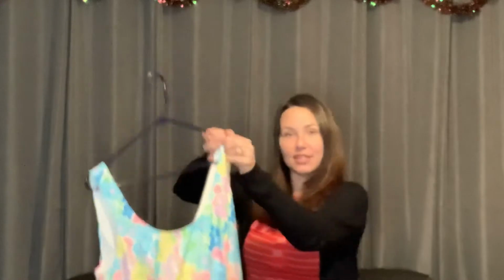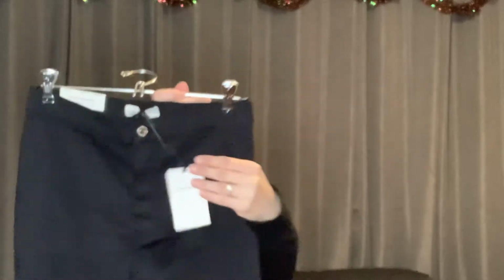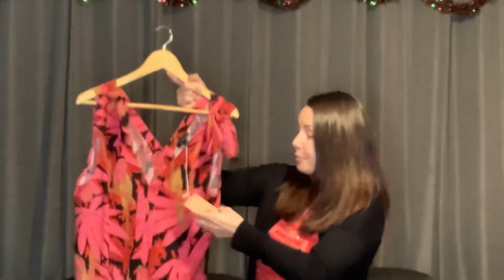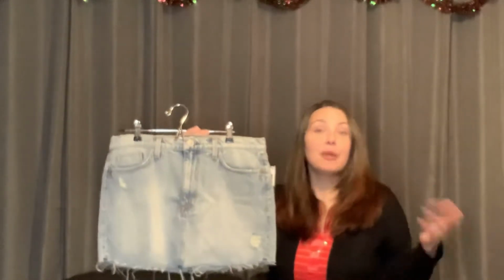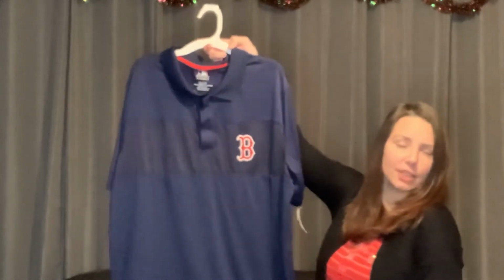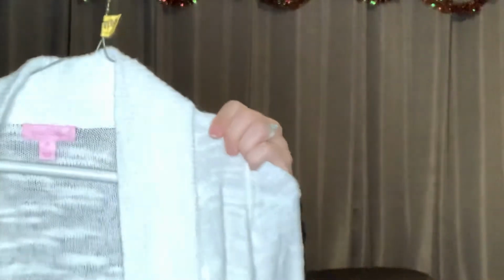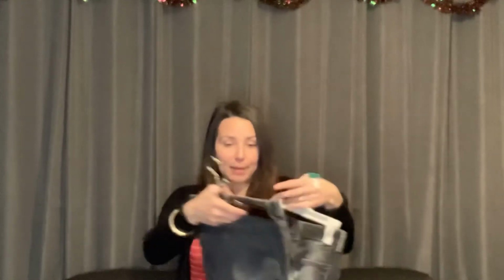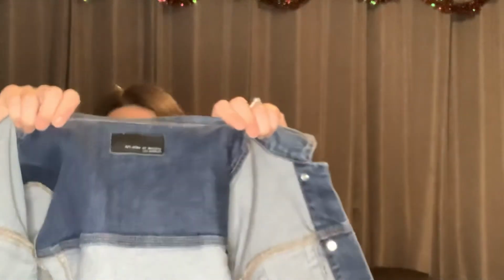Different ways to SOURCE! Video 2 of my beginners guide to reselling on EBay Trendy Vintage Classic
Metal Garment Rack Heavy Duty...

First link is for the tripod with ring light that I used to make this video. Second link is for the garment rack that I used to display my items on.

This video is intended to share with viewers and potential new EBay resellers different methods of sourcing (or finding items to resell for a profit on EBay)